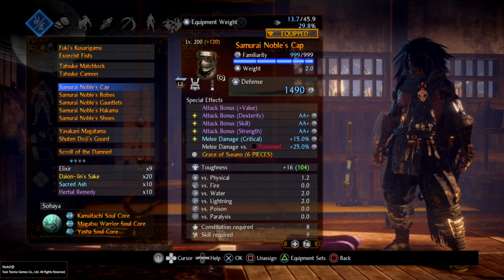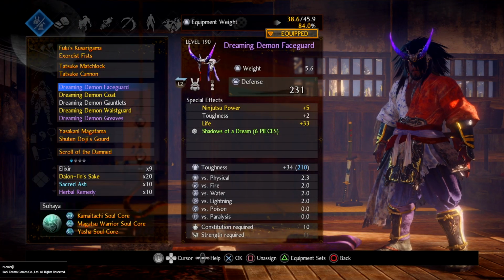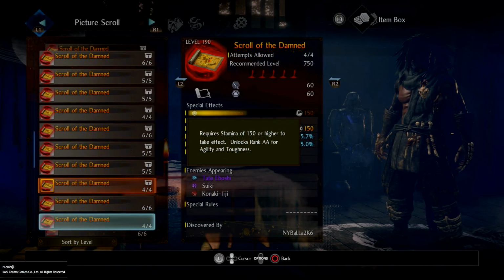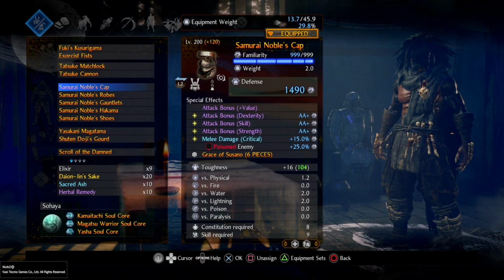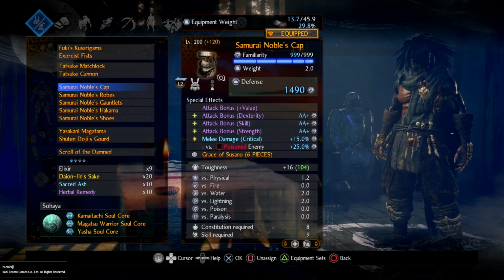Nioh 2 In Depth Analysis (Armor)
Part 3 of my Build Series. Enjoy!